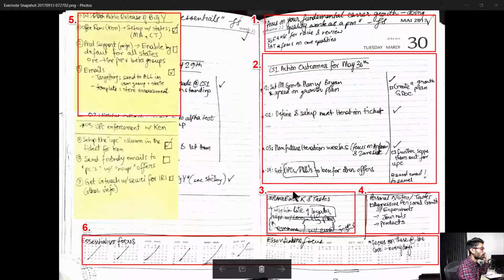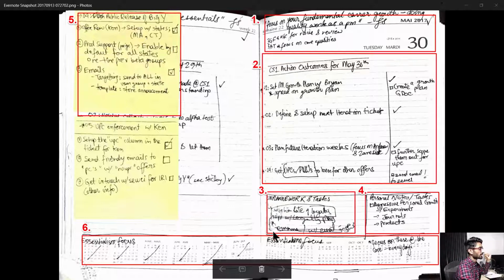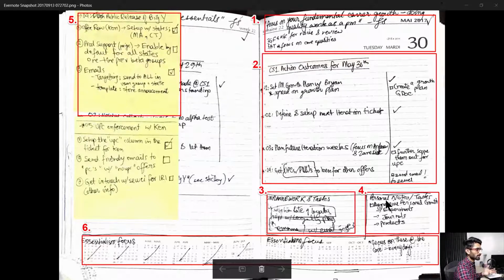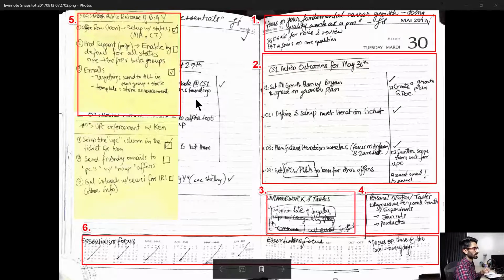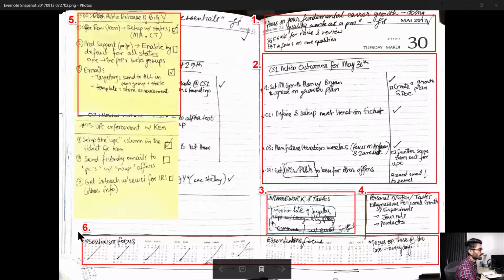Guide to Keeping a Work Journal (with a downloadable template)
Keeping a journal at work can be your secret weapon against missed meetings, details, or bad performance reviews. Whether you are an employee or self-employed, you can improve your productivity and performance at work by keeping a journal.

My work journal template is broken up into the following parts:

Part 1 - The Quote and Gratitude
Part 2 - Outcome-Based Goals
Part 3 & 4 - Unplanned Work & Personal Notes
Part 5 - Sticky Notes & Misc
Part 6 - Monthly Experiments